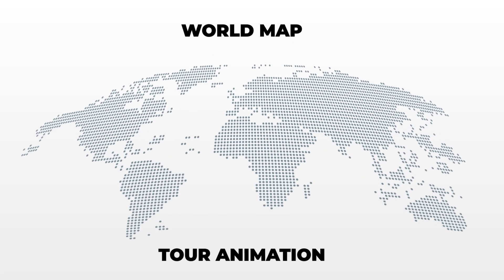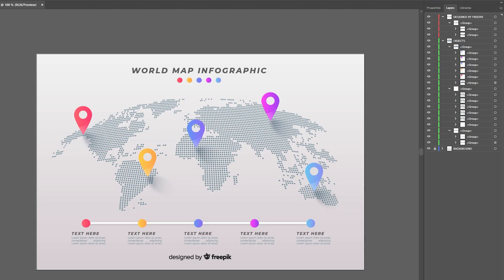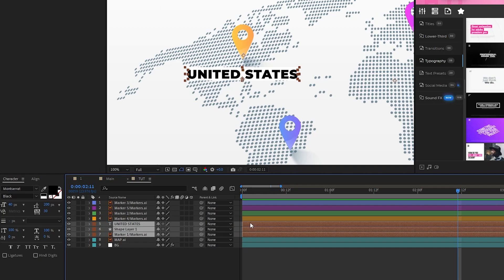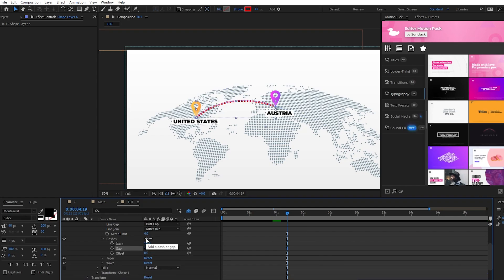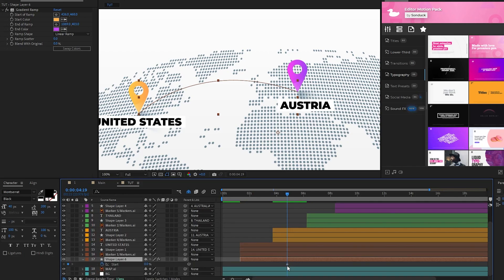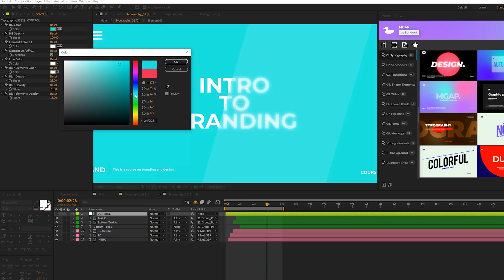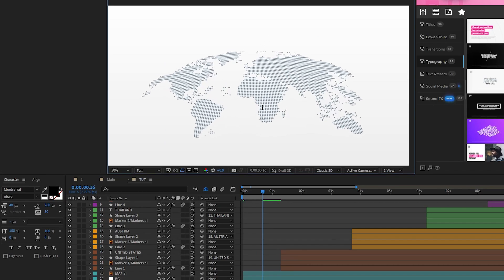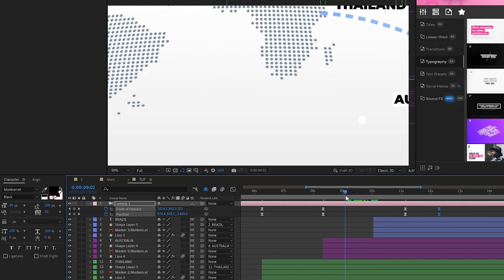Create World Map Infographic Animations in After Effects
750+ Motion Graphics Advanced Pack - Create world map animations here in After Effects. In this After Effects tutorial animate any type of map with markers and shapes. Easily highlight specific parts of your map and create incredible details in After Effects.

Timecode:
0:00 Intro - Smash that like button please!
0:30 Step 1 - Map Setup
1:11 Step 2 - Map Markers and Details
2:05 Step 3 - Lines
4:05 Motion Graphic Templates - Link in the Description
4:35 Step 4 - Camera Animation
6:22 Outro - Please Subscribe for More!